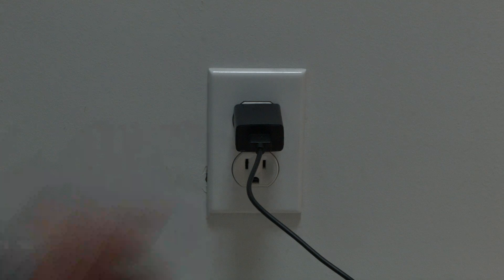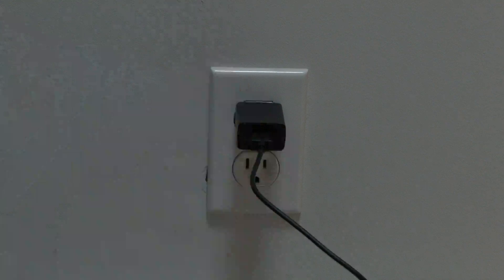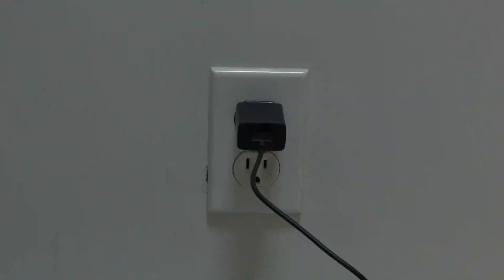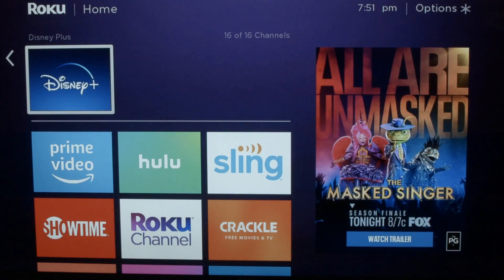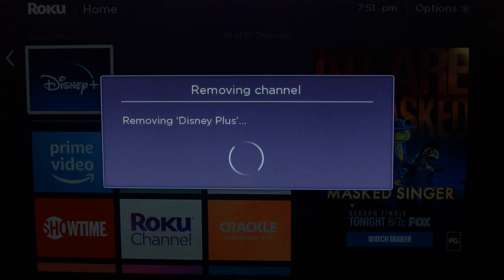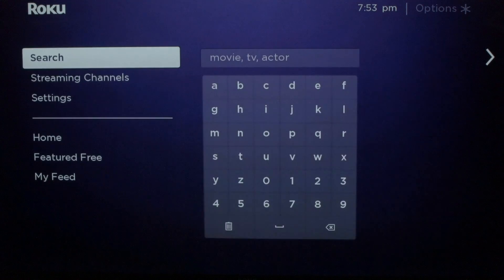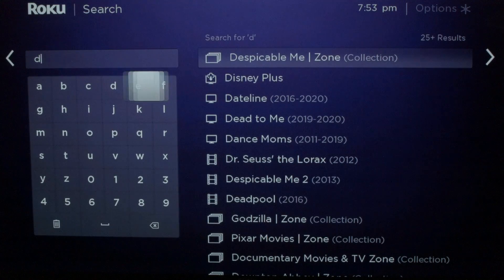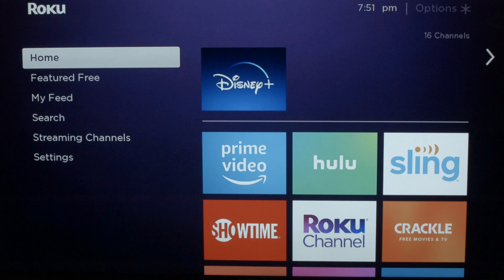Disney Plus not working on Roku - Fix it Now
Disney Plus not working on Roku